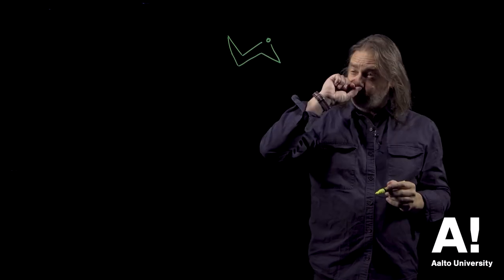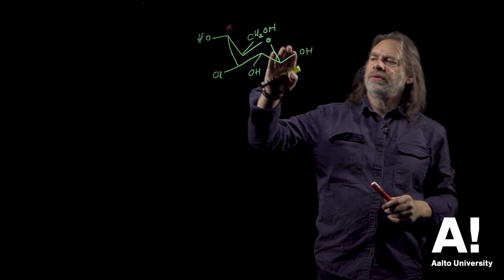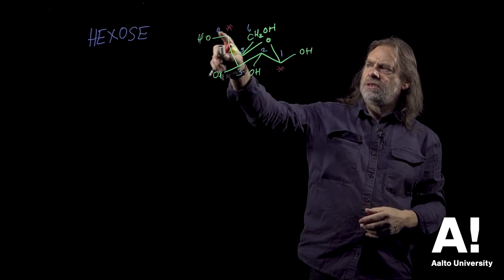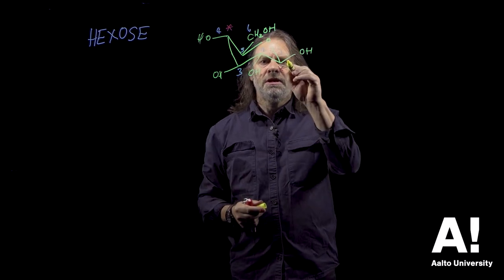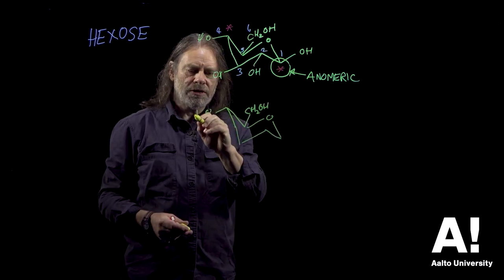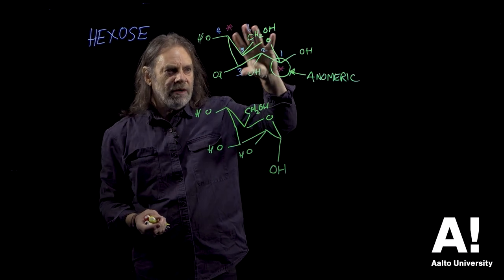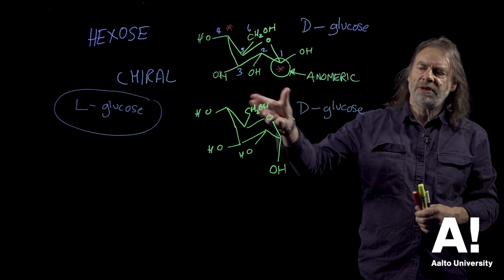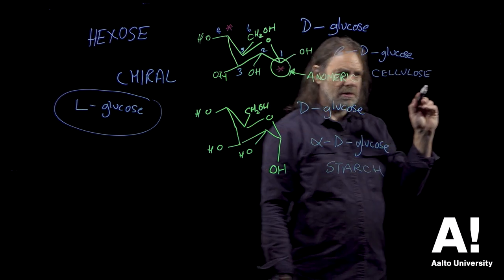Wood chemistry (1) chemistry of glucose/ cellulose